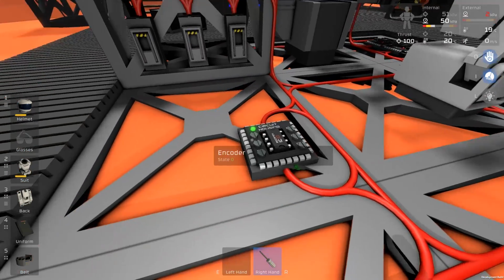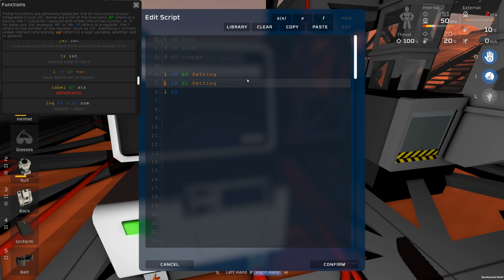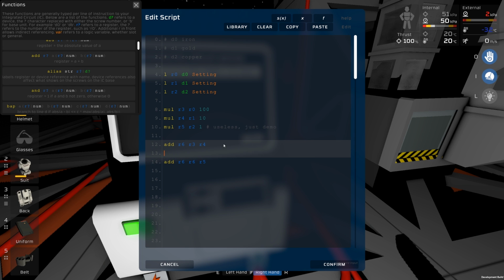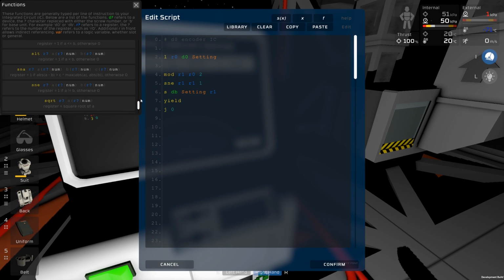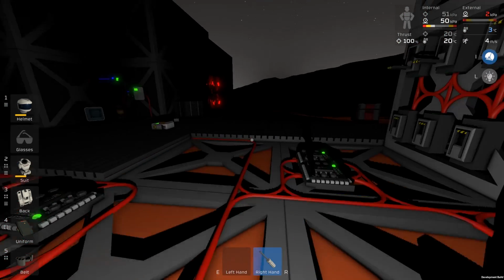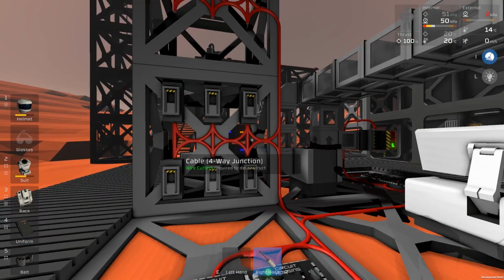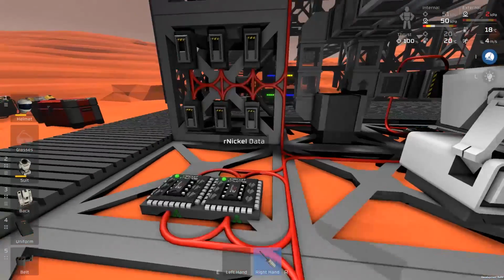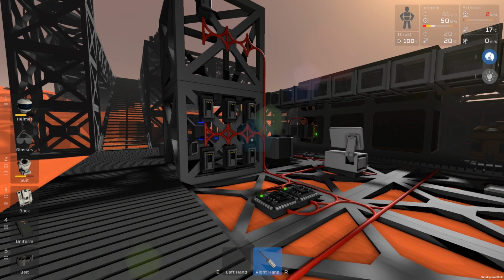Stationeers S2 E62 - Binary Encoding Tutorial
Time to do a bit of a tutorial on how to encoding lots and lots of inputs on only a single IC pin!